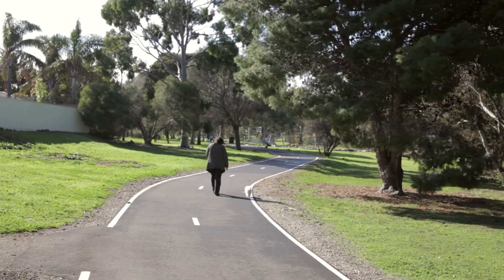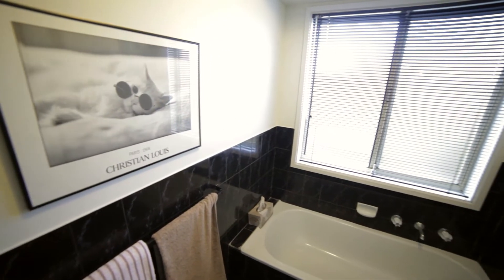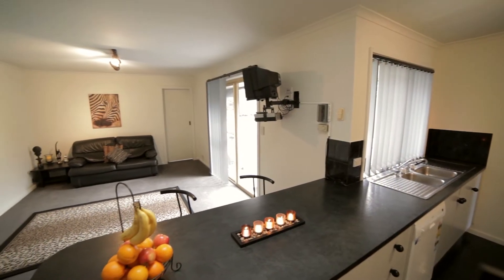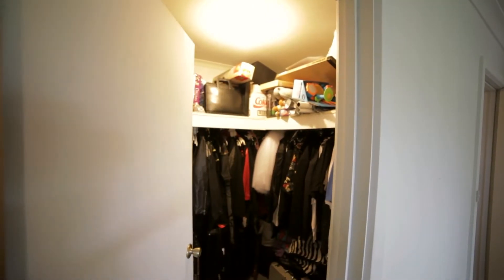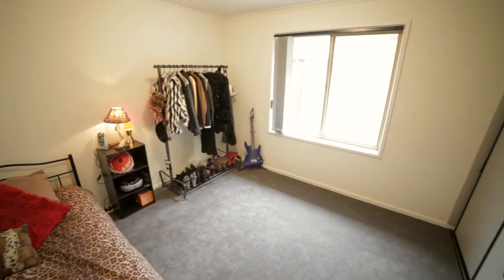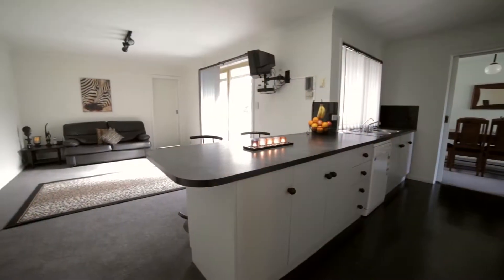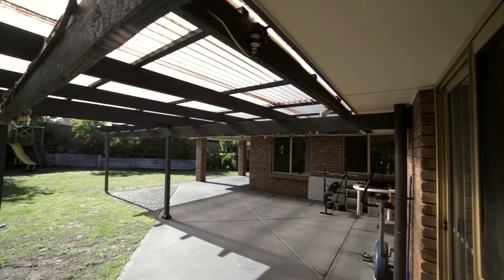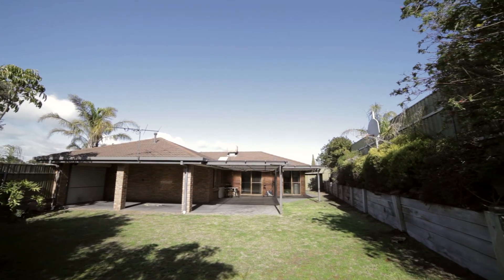Magain Real Estate - 4 Blossom Tce Hallett Cove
Magain Real Estate Offers 4 Blossom Tce Hallett Cove.

Video By Majcen Films